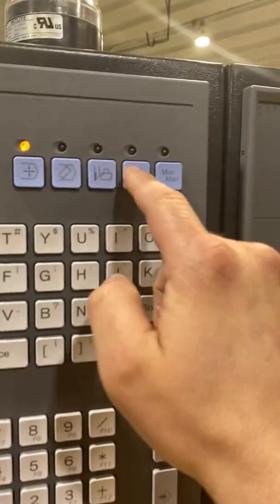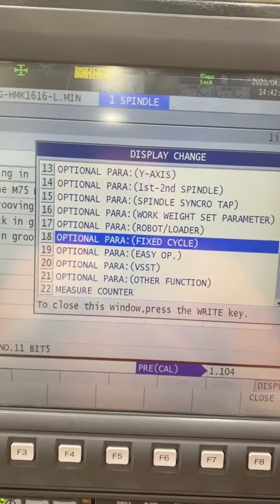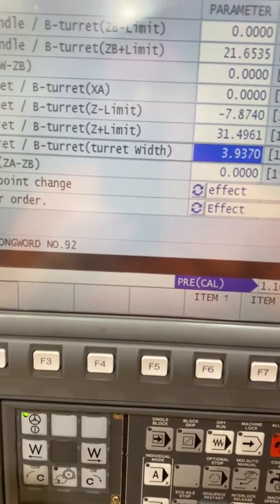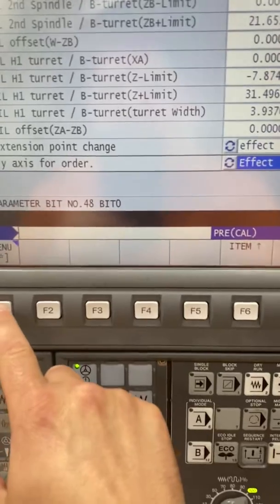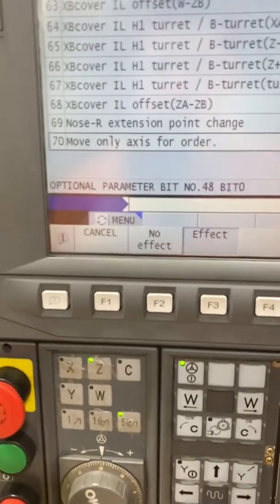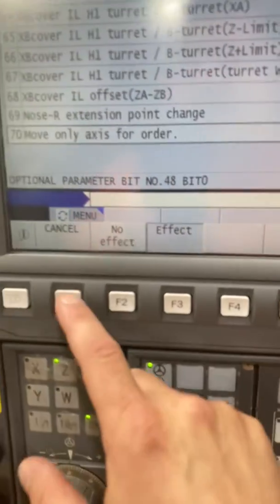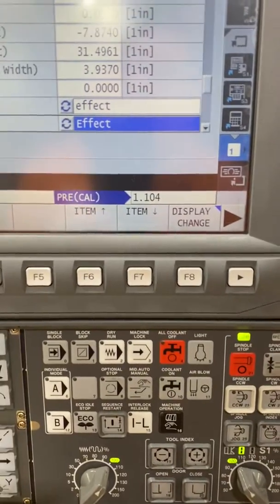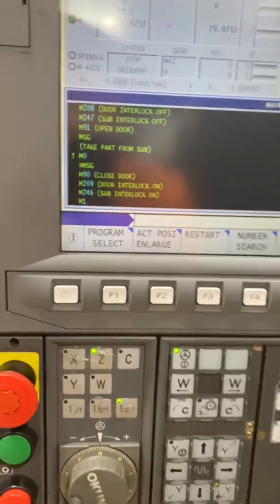Keep from crashing out the gate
Okuma axis movement when going away from part.